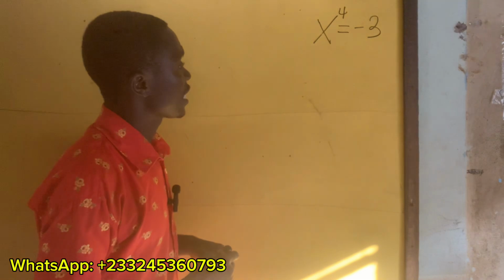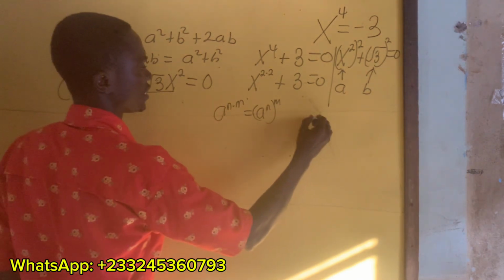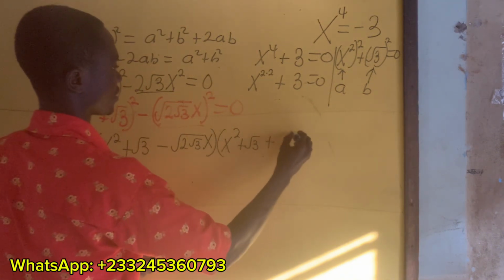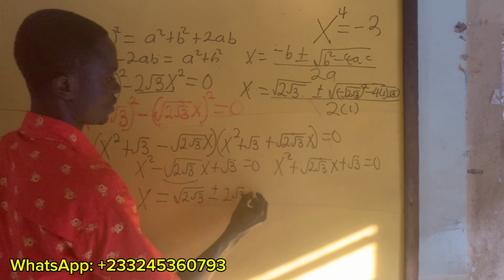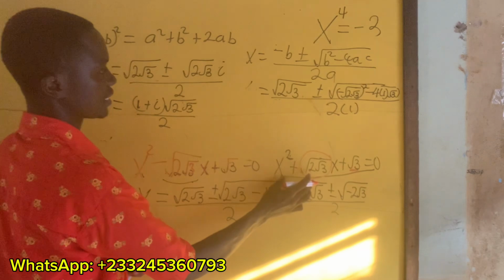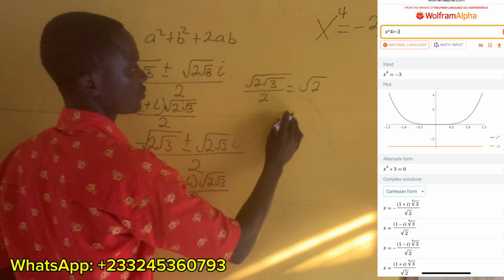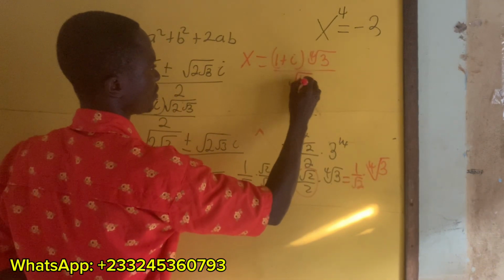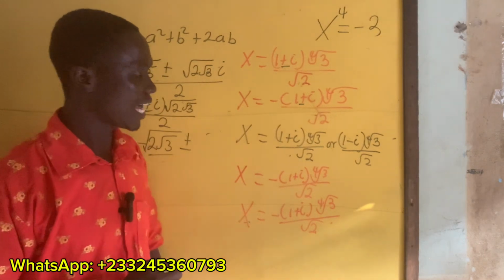Solve x^4=-3 || Indian Olympiad maths equation